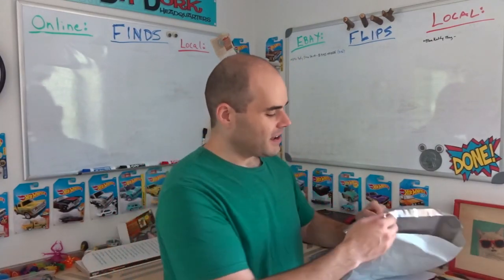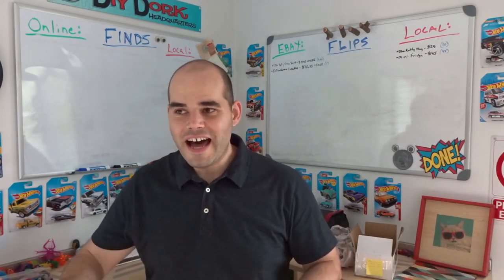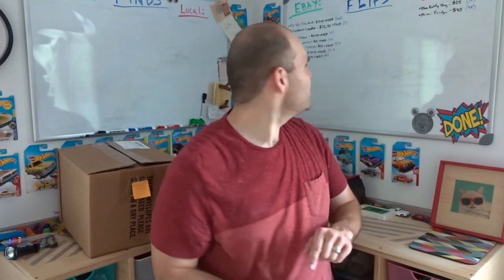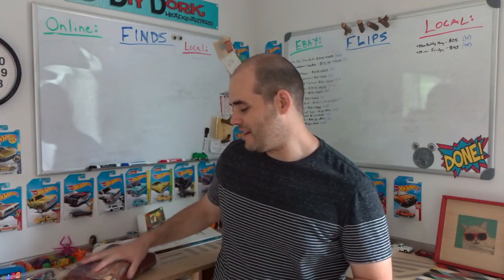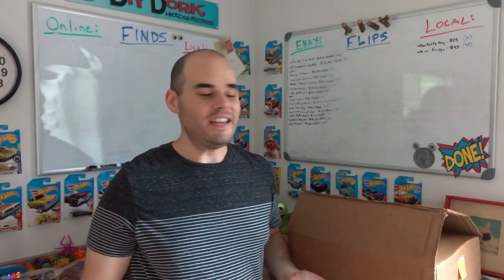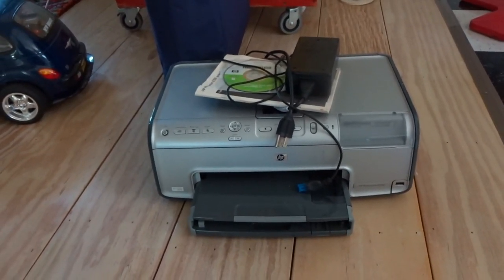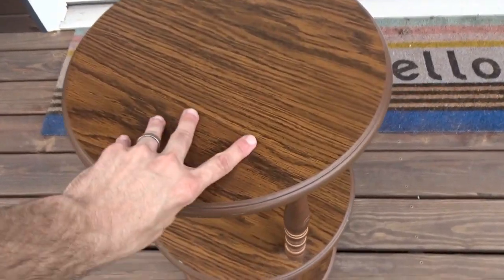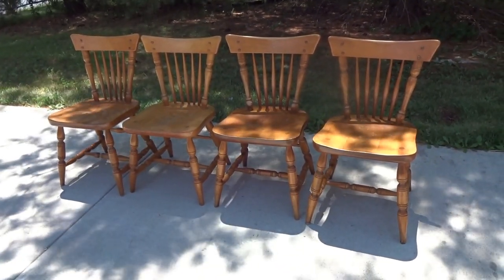Sold a Bunch of $100+ Dollar Items on Ebay! - Flips & Finds #52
Ebay had a sale, and I ended up selling a bunch of $100+ items this week! Check it out!

Thanks!
- Kevin